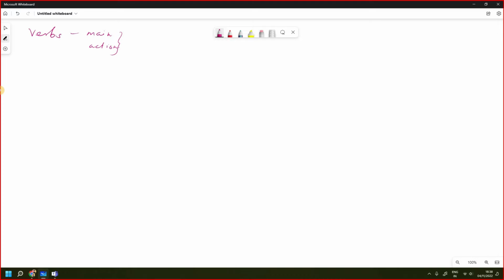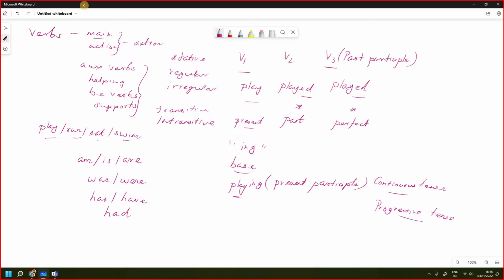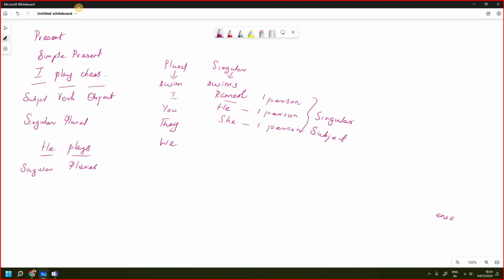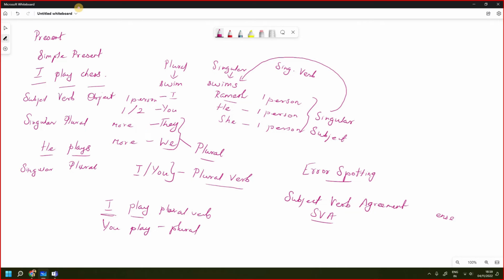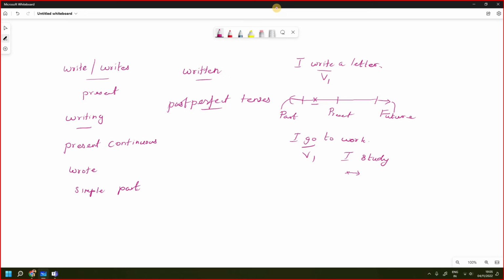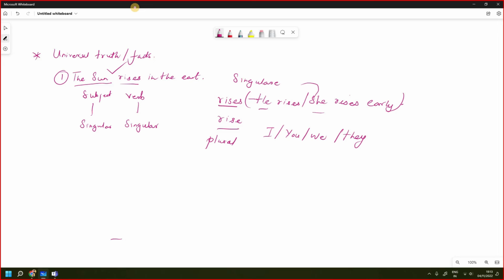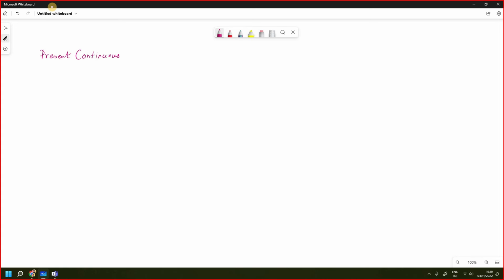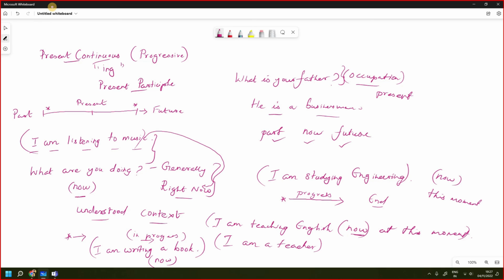Online Class Simple Present Tense and Present Continuous or Progressive Tense | The Dawn Publishers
Online Class on Simple Present Tense and Present Continuous or Progressive Tense by Dr. Rajesh Bojan. This class introduces you to the fundamentals of the Simple Present Tense and  Present Continuous or Progressive Tense in English.

TDP aims to bring interesting educational opportunities to you. We recommend you to join the following Telegram preparation groups if you are interested. Join the TDP learning community on Telegram ! Open for anyone from any part of the world.